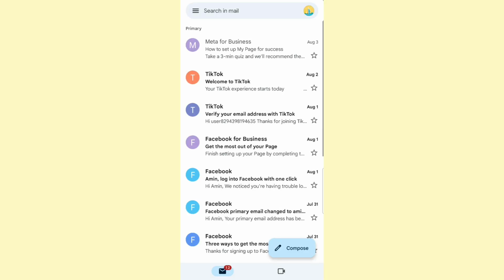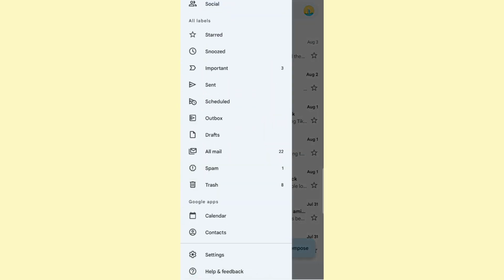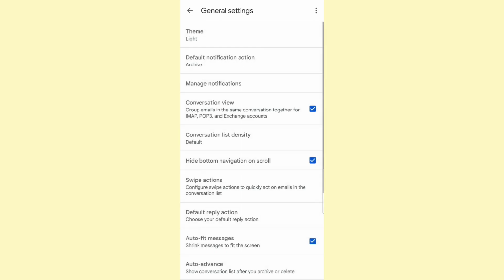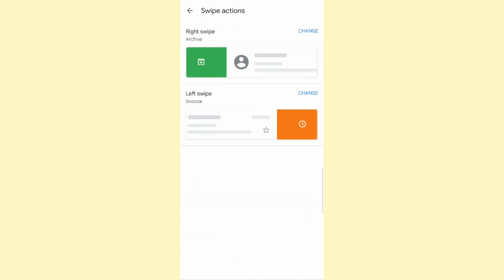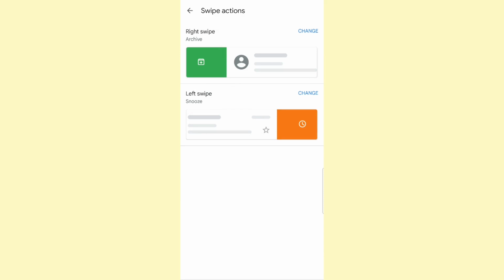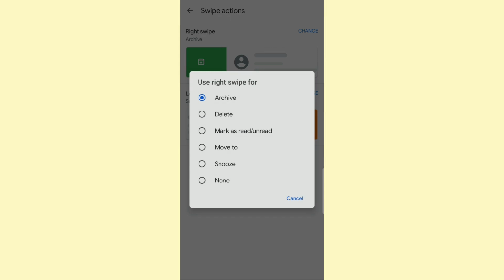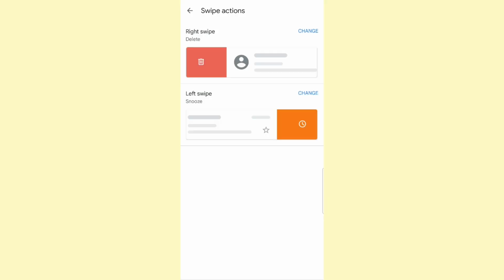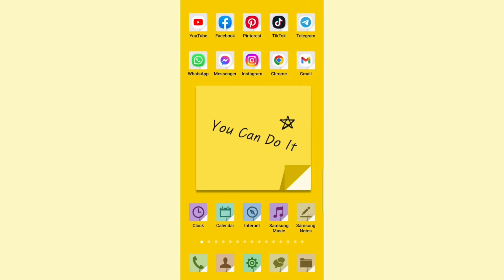How to Change Gmail Swipe to Delete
Learn How to Change Gmail Swipe to Delete. It is really easy to do and learn to do it in just a few minutes by following this super helpful tutorial.